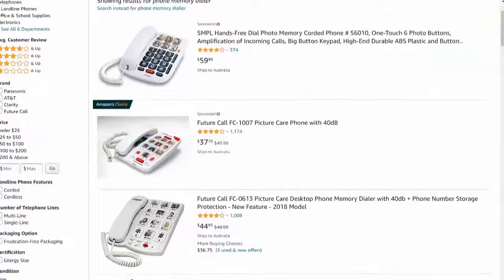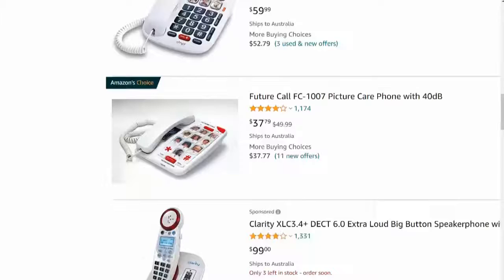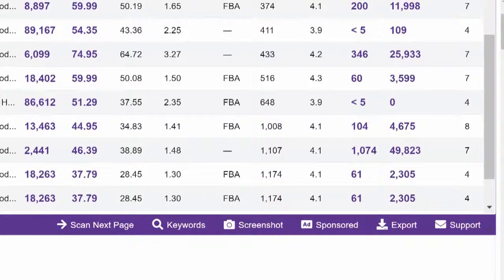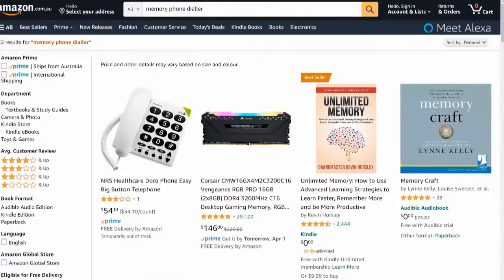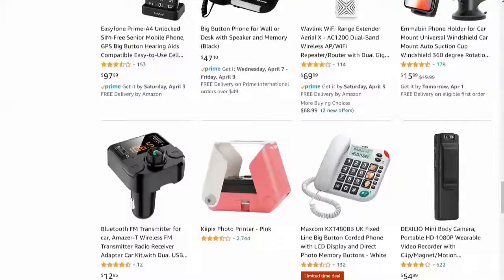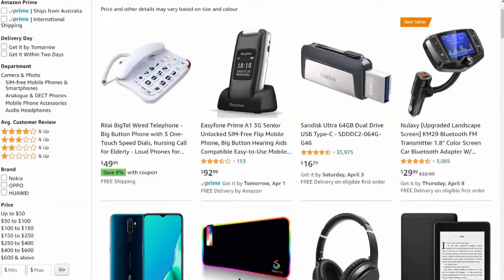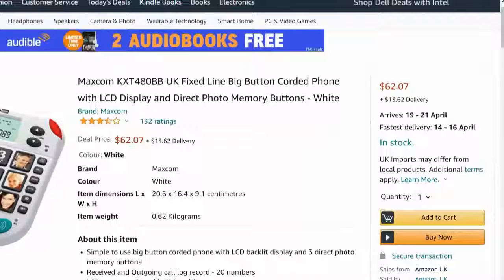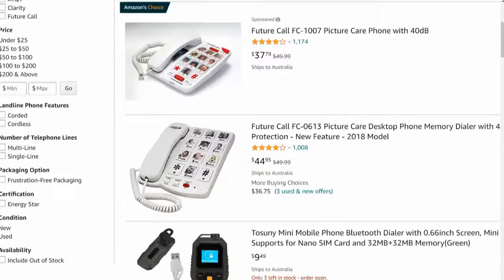Product Ideas To Sell On Amazon